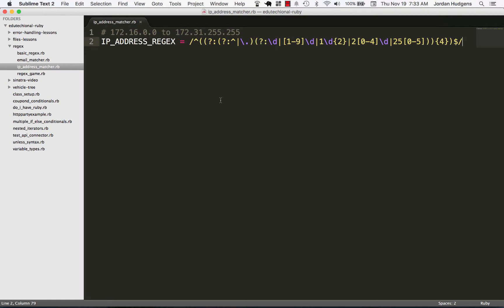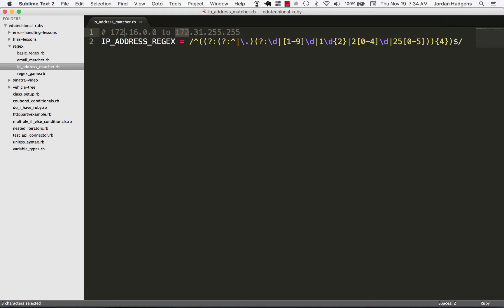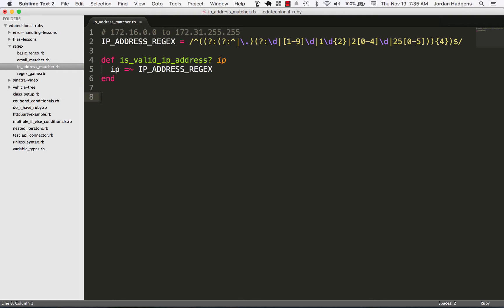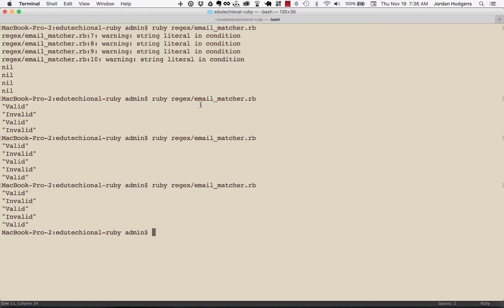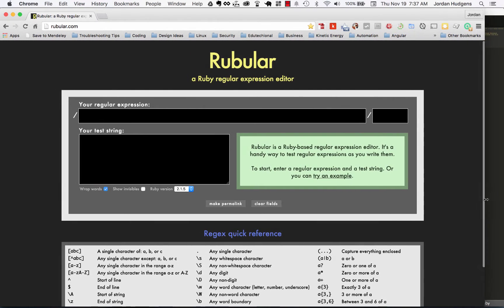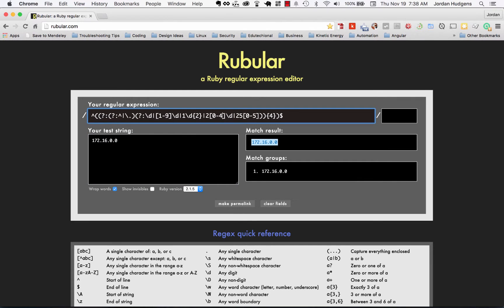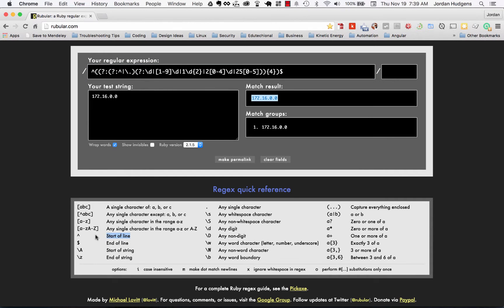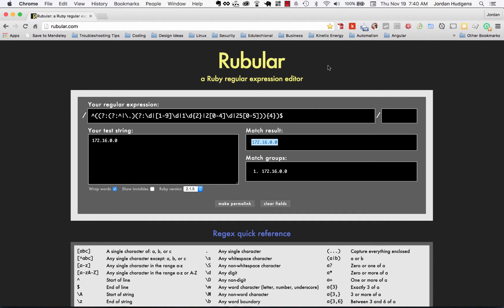Building an IP address validator using regular expressions in Ruby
Build a practical Ruby program that validates if an object is a valid IP address or not using Regular Expressions. Go through the full Ruby Regex guide